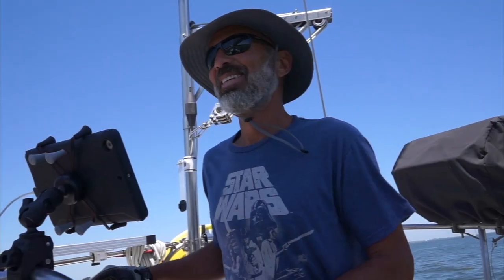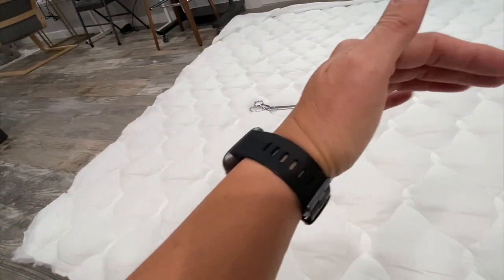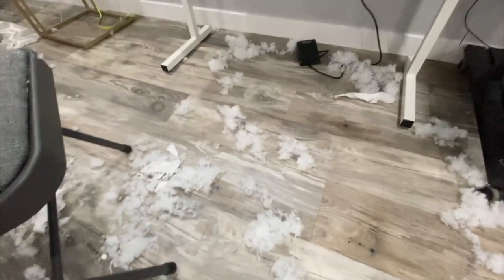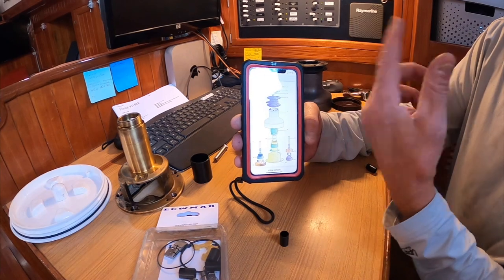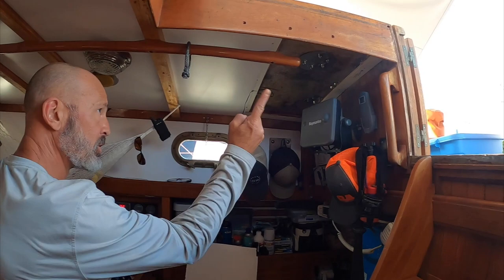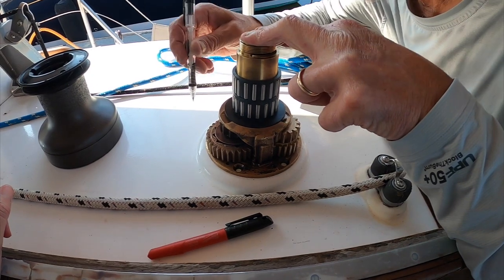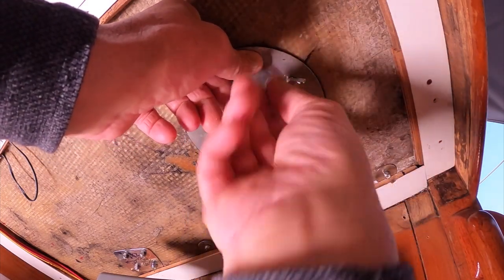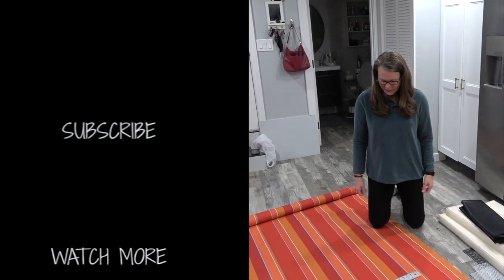Sewing a Mattress Topper and Installing a Fire-damaged Winch | SV Ramble On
A couple more project updates for you.  We were able to salvage our brand new Lewmar winch from the burn pile and I sewed a mattress topper for our new latex mattress.

00:56 - Sewing a mattress topper
04:24 - A new self-tailing winch
05:04 - Rebuilding our fire-damaged winch
08:15 - Update on the leaky stanchion
09:21 - Drilling new holes for the winch
10:36 - Drilling the backing plate
11:31 - Final installation
12:16 - Next time on SVRO

I’m Jeni and he’s Rich.  We’re really just a couple of average Joes.  In a nutshell we met and married in our early 20s; I graduated from college in my late 20s; adopted two cats and a dog in the late 90s; sold a house and bought a new house in our mid 30s; then sold the new house and moved onto a sailboat in our early 40s.  In between all that we had a bunch of fun like camping, scuba diving, watching hockey games (Go Red Wings!), concerts, traveling, spear fishing, restoring a 1963 Chevy II Nova; spending time with family and friends.  A few years ago we decided to lay off all the fun-having to fix up this old boat.  We figure if we put our noses to the grindstone for a few years, we’ll be able to travel for a few years and do all the fun things we’ve missed.